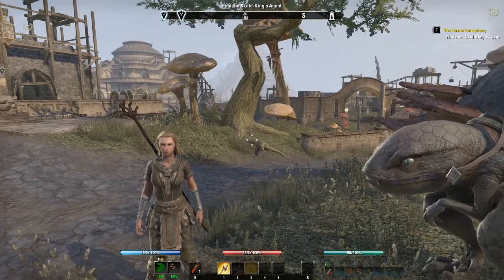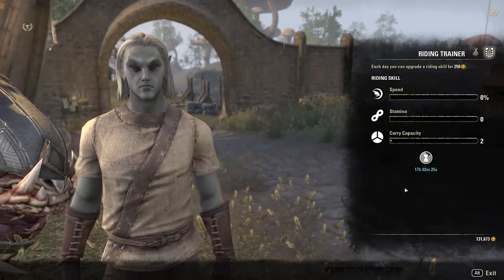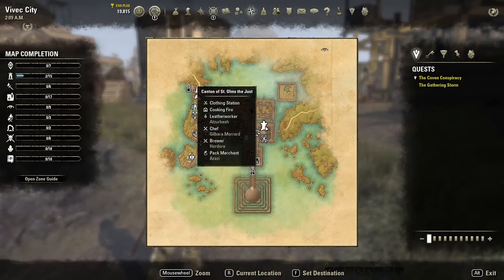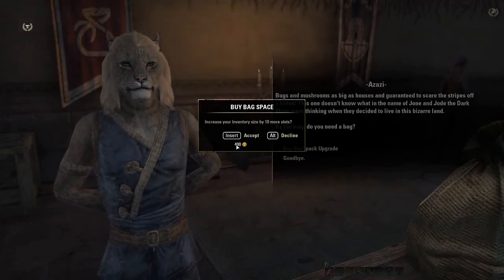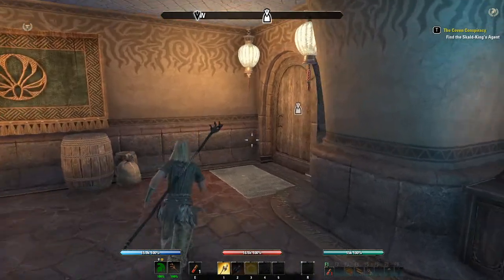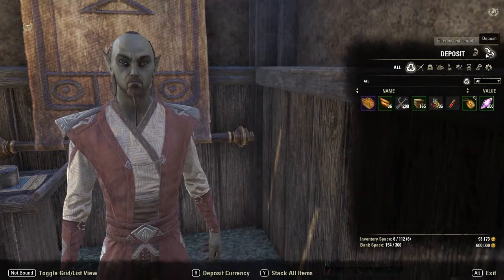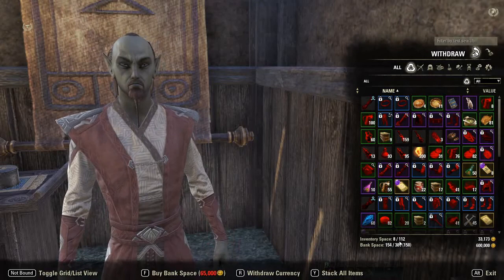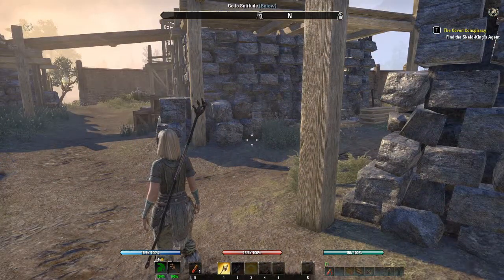ESO Inventory Guide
Shows 5 different ways you can increase your inventory space for character and bank slots.